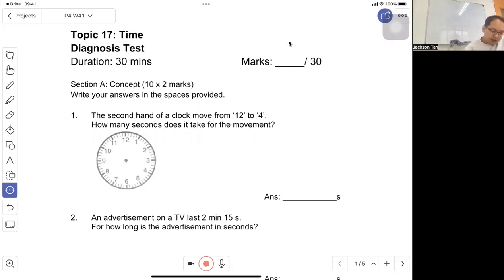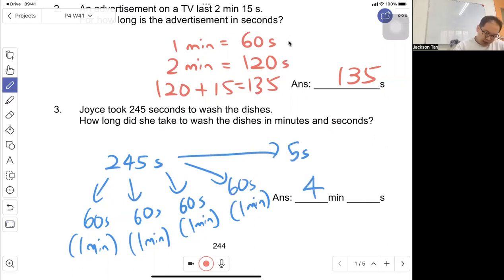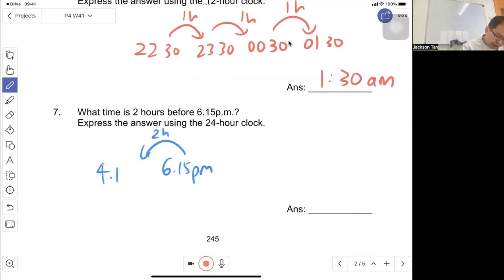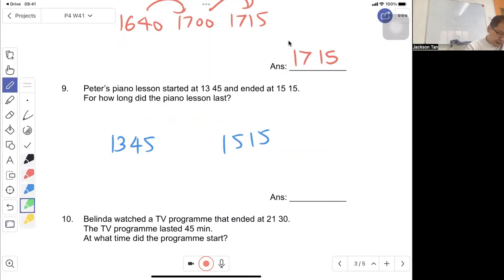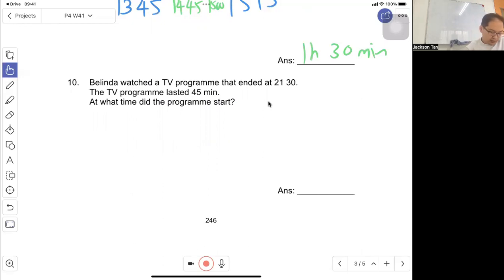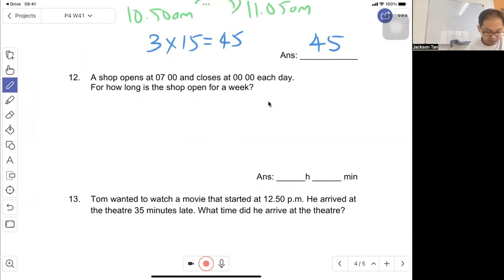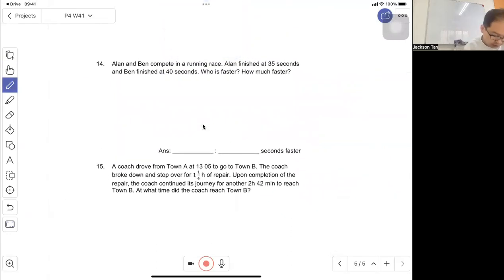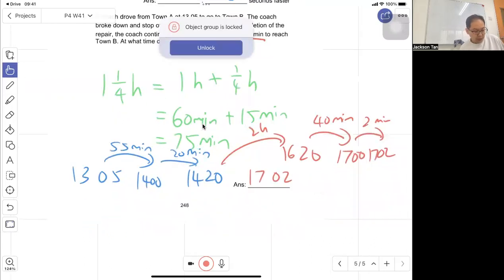P4 Math Topic : Time